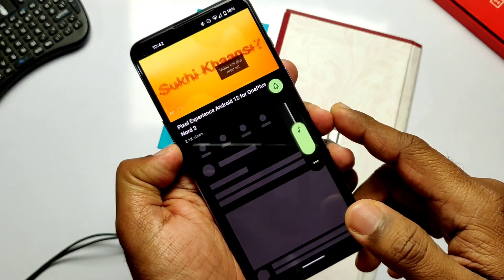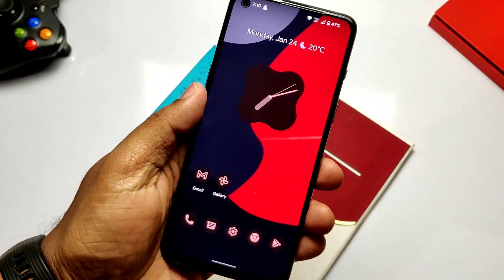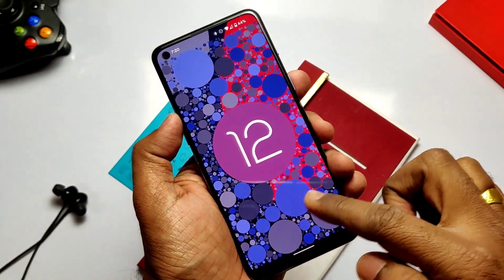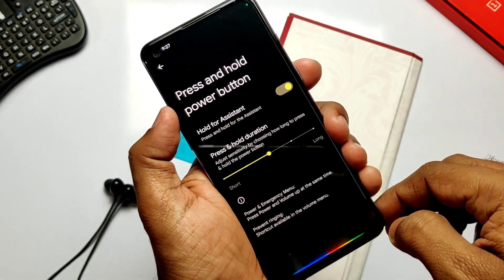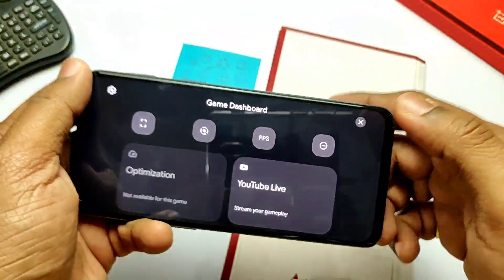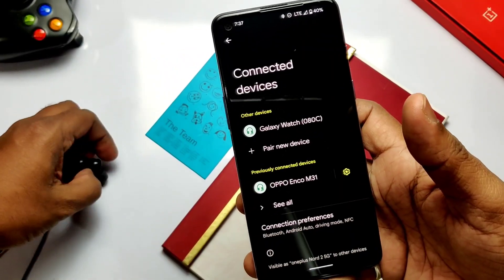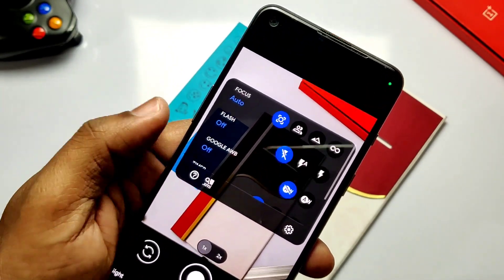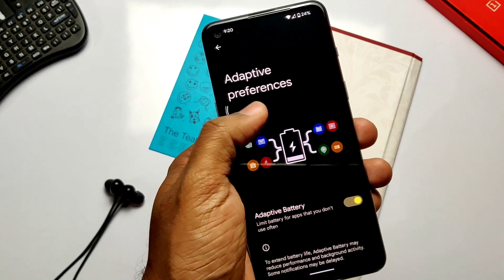OnePlus Nord 2 Pixel Experience Custom Rom Not GSI: Feel Google Pixel in the hands!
Notes:
1) You need TWRP installed on your phone.

2) You can flash this build on the top of any OxygenOS, GSI or custom rom build.

3) Always keep backup of internal storage and Nandroid backup of your phone because you need to wipe your phone in the flashing process.

Timeline:
00:00 Introduction
01:07  Flashing
02:10 Pixel Features
05:43 Review and Bugs
08:03 Performance
08:40 Battery